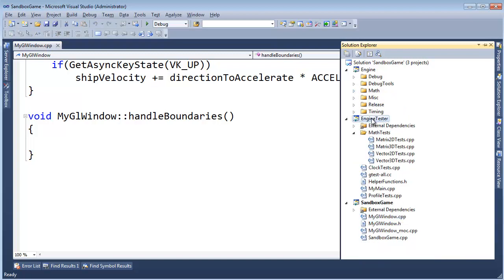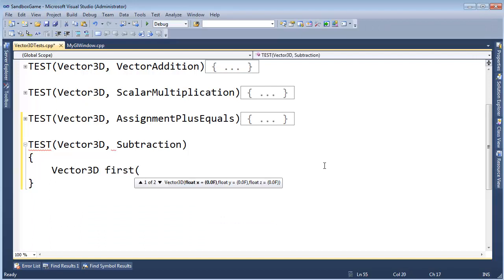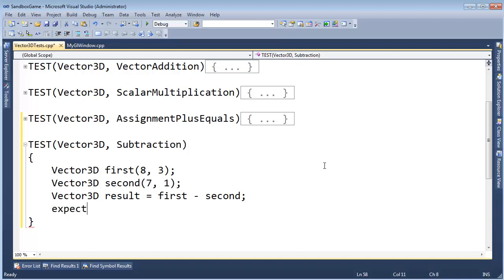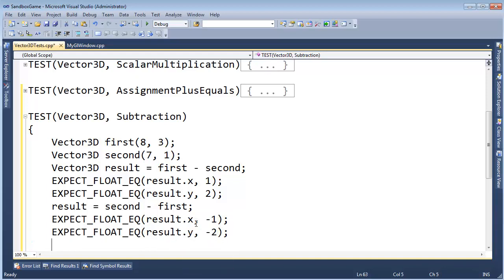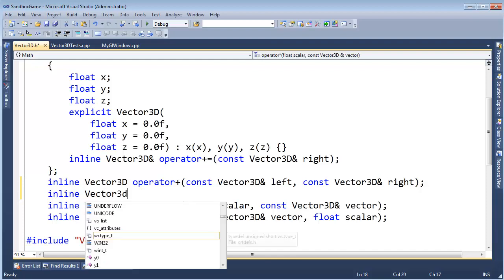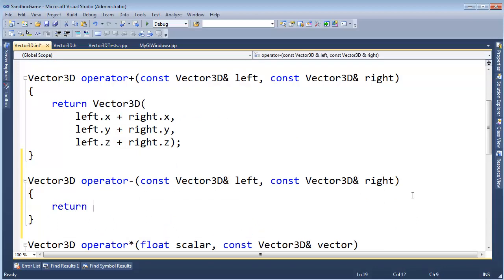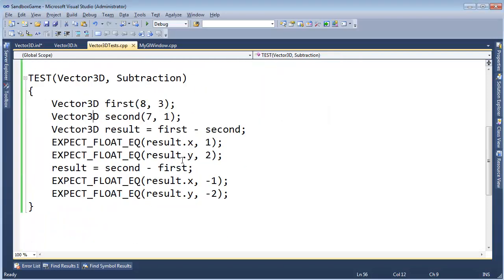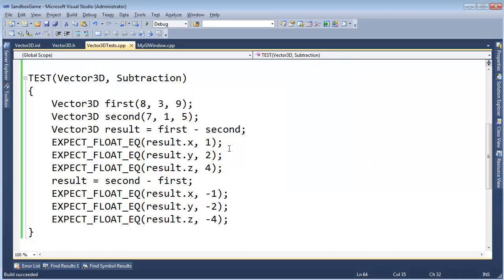Unit Testing and Implementing Vector3D Subtraction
Writing and testing Vector3D subtraction code.